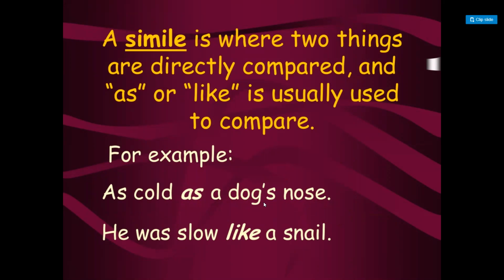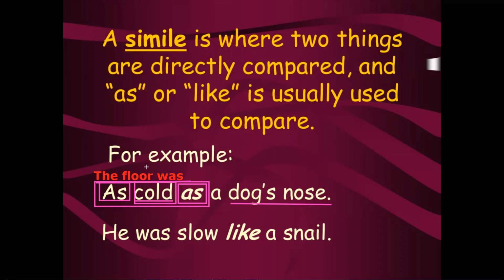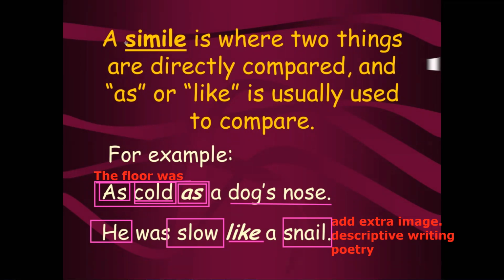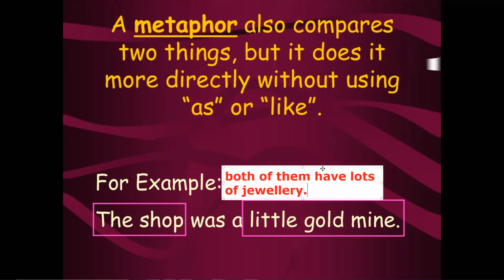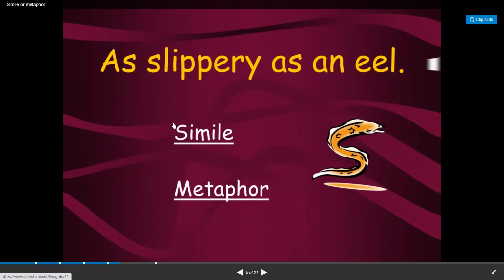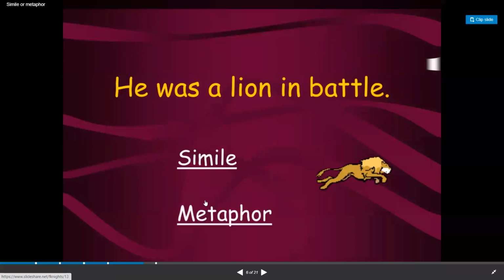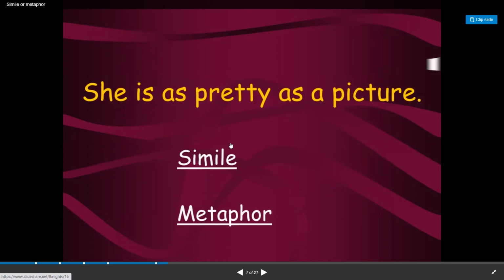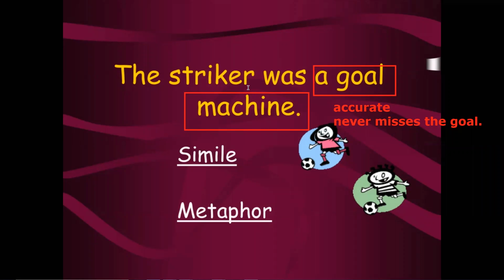Similes and Metaphors